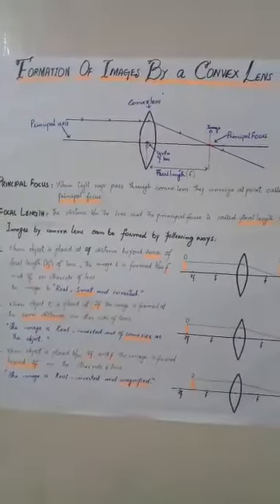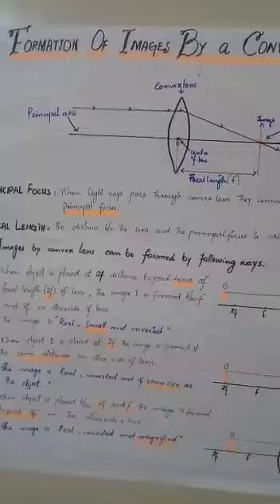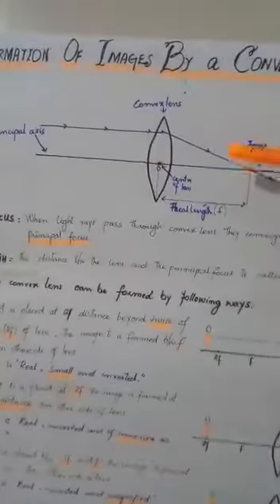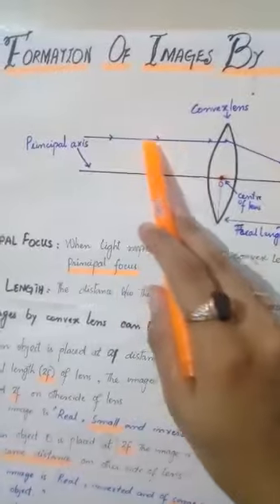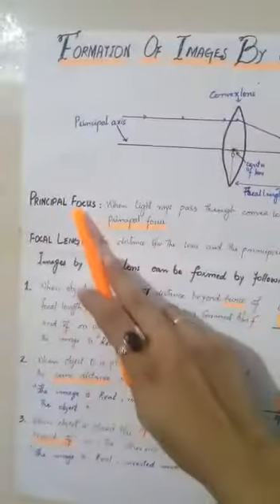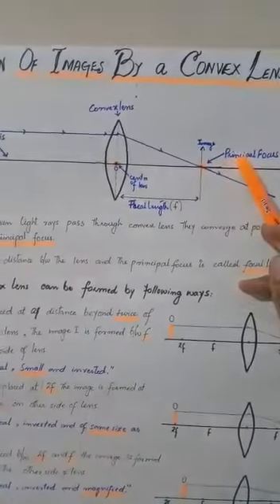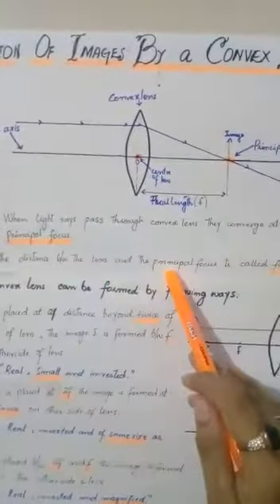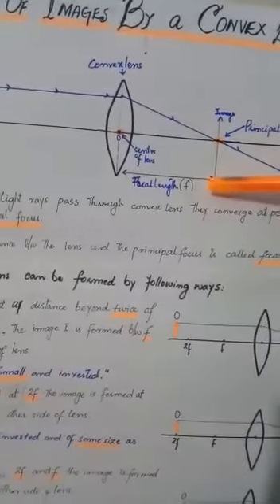LECTURE ON FORMATION OF IMAGES BY USING CONVEX LENS Part I Class VIII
LECTURE BY MS Faiza Shaikh